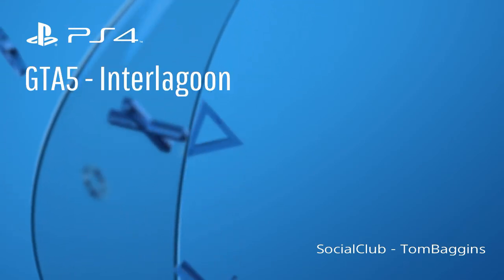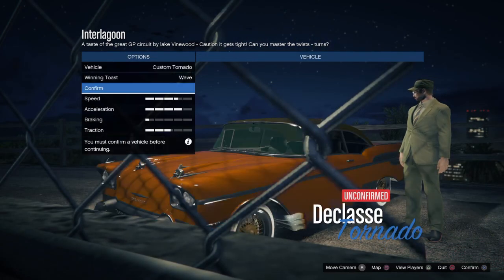GTA 5 Online Race - Interlagoon (Interlagos Circuit) - Declasse Tornado - (Xbox & PS4)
Review of player created race 'Interlagoon' available to add in game via Social Club on Xbox 360 and PS4)

Post comments / suggestions below.